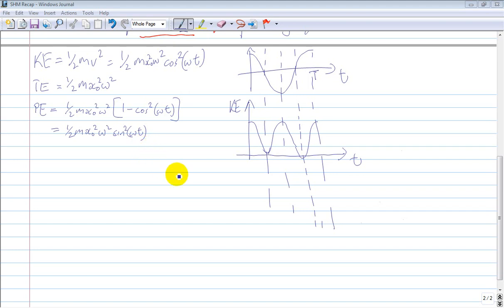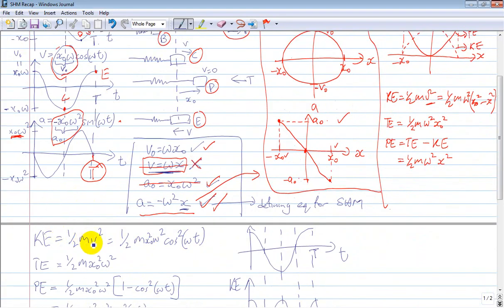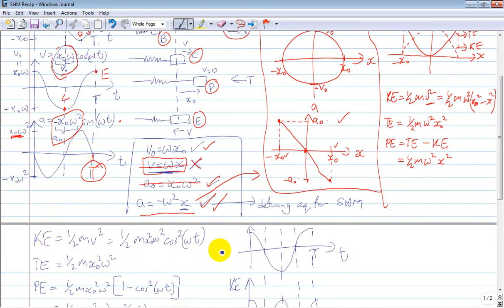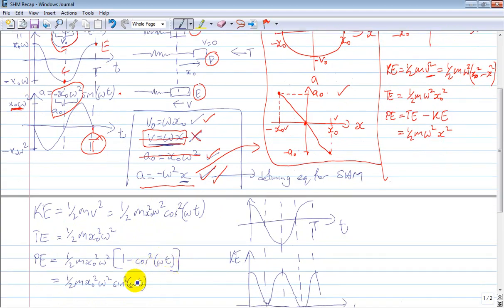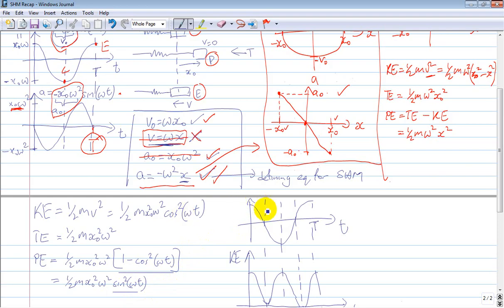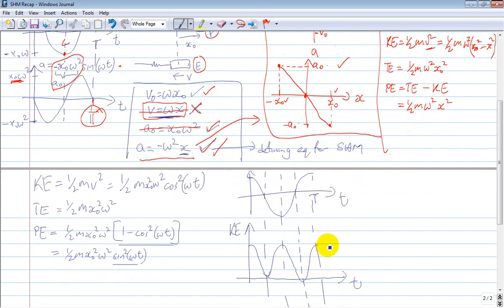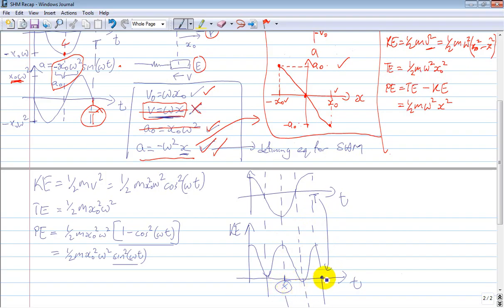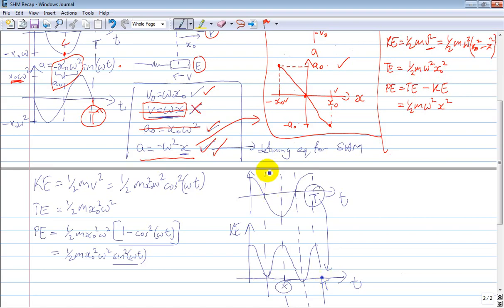H2 Oscillations Summary Part 3